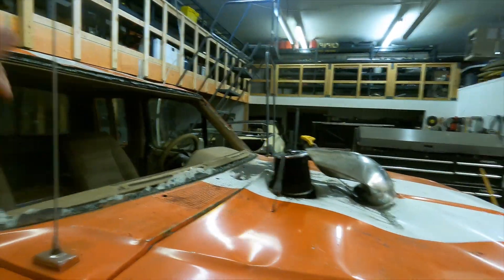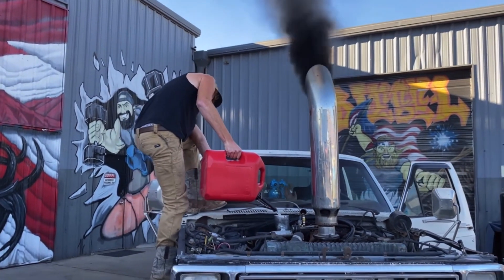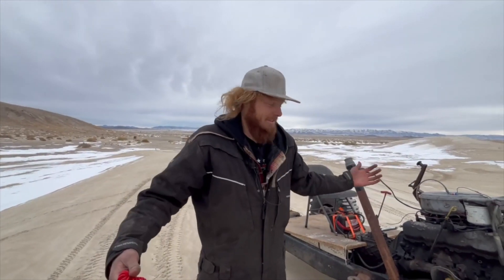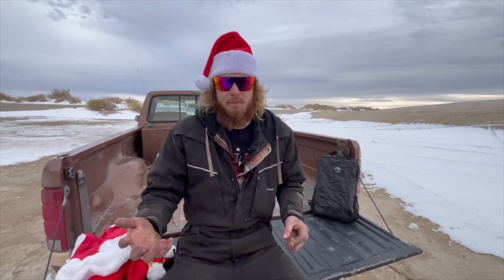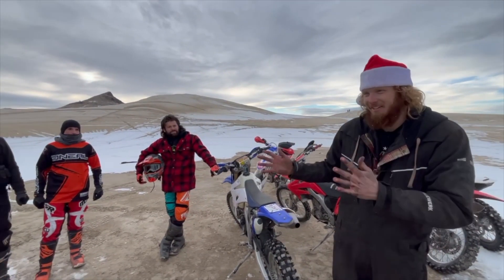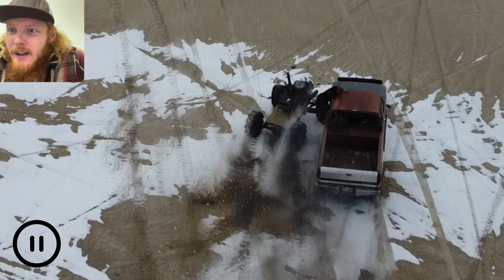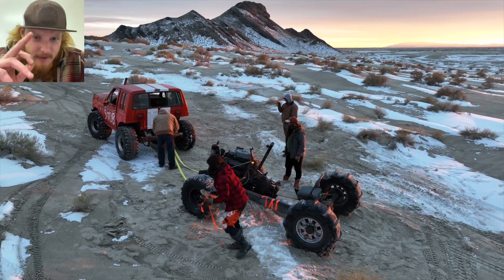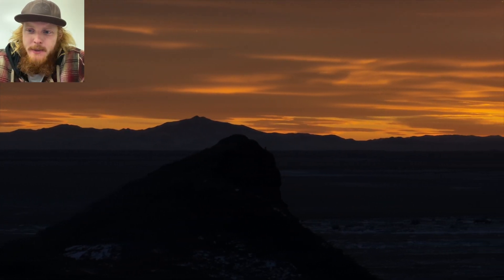Trying to Jump My First Truck Unmanned Goes Horribly Wrong